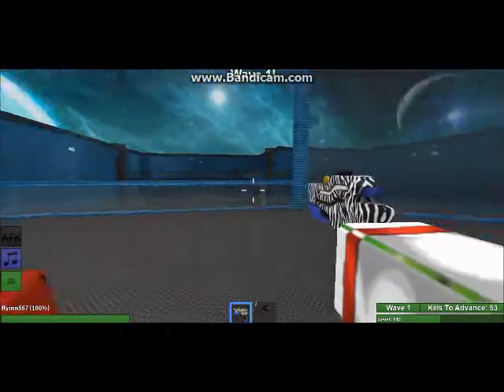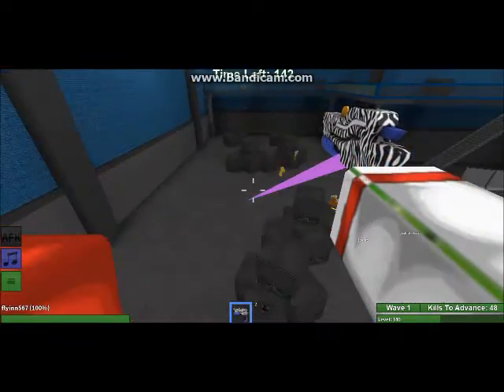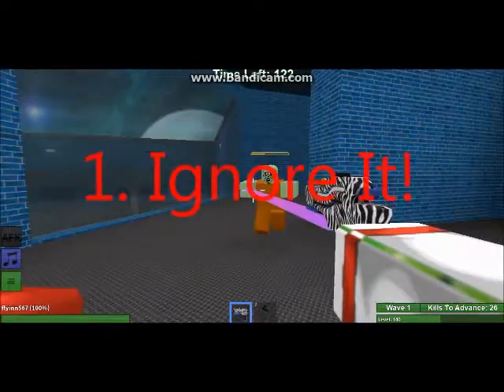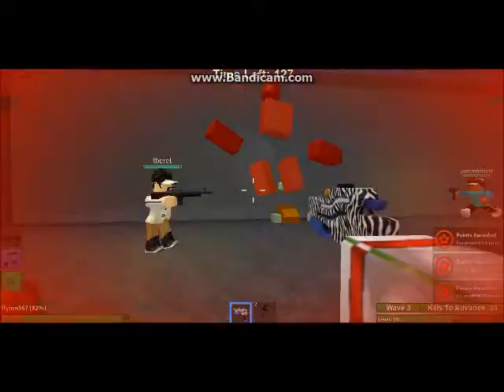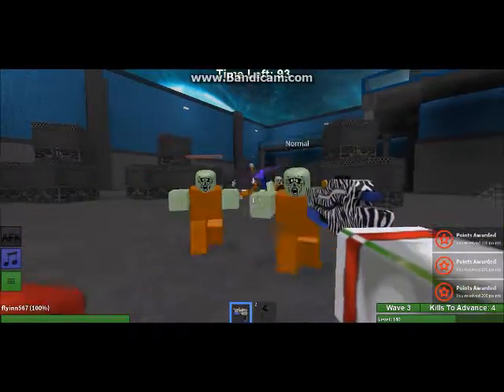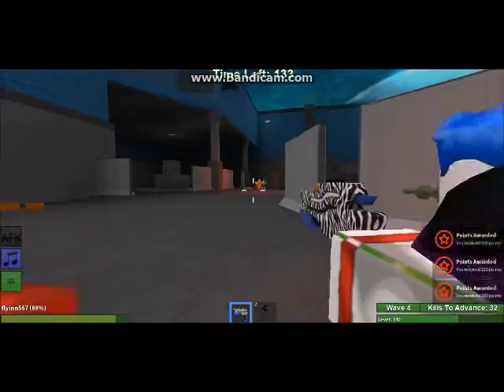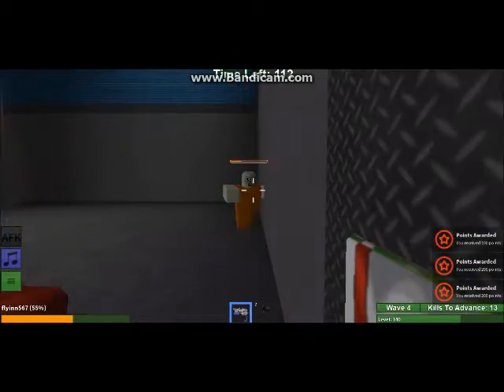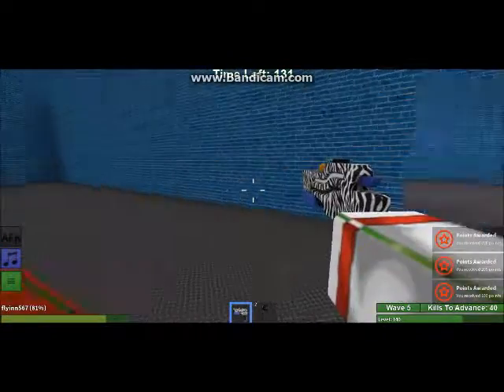10 Tips To Prevent Cyberbullying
If you don't know what cyber bullying is watch this video! And with tips to stop cyber bullying so you can have a great time in Roblox! Enjoy!